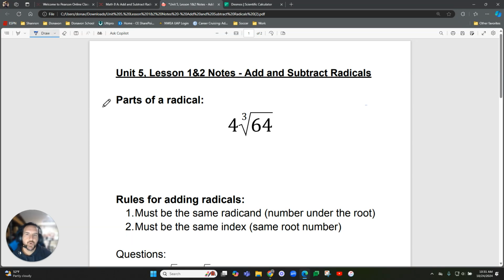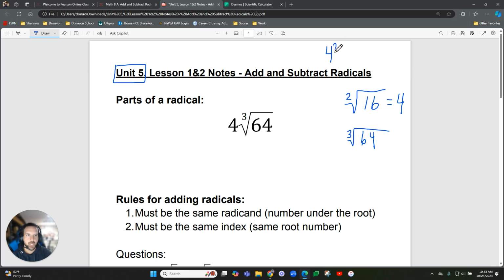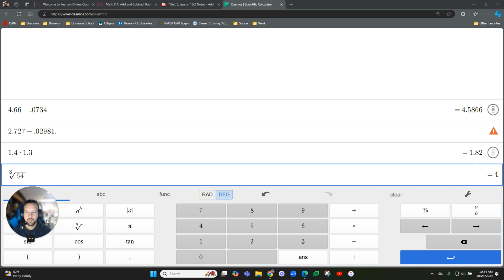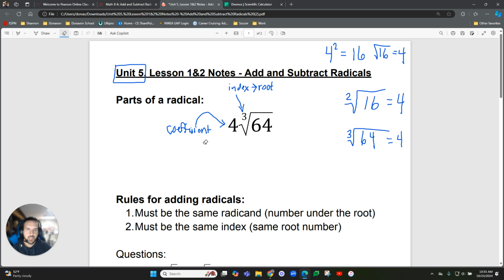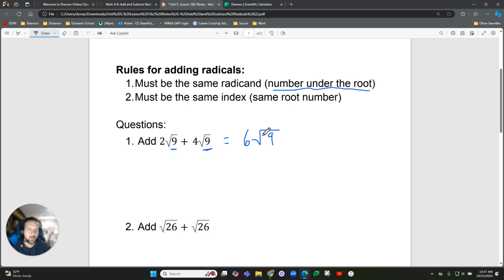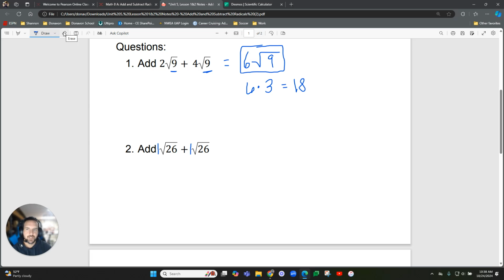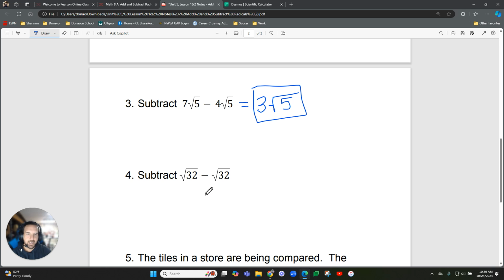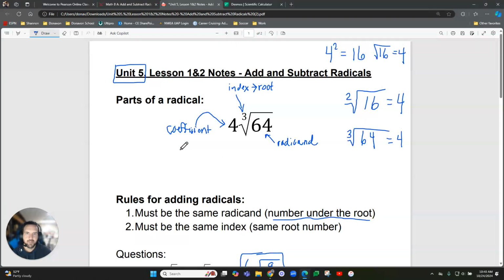Unit 5, Lesson 1&2 Notes Add and Subtract Radicals